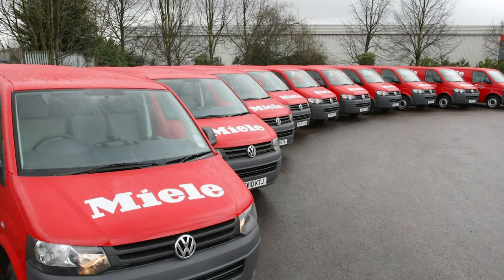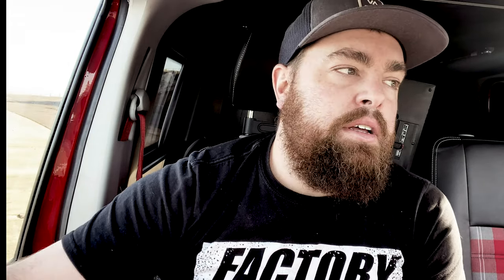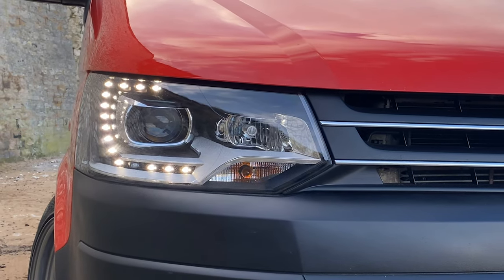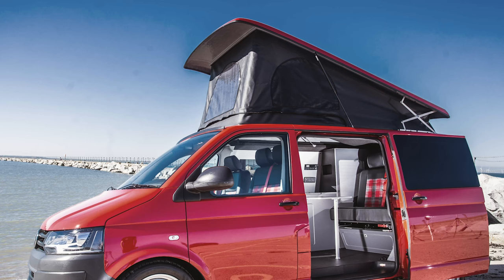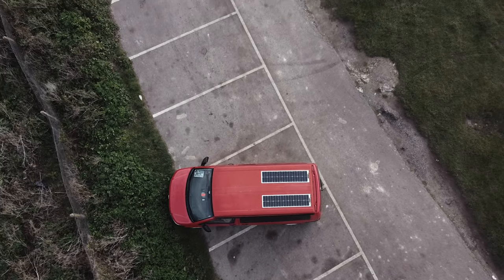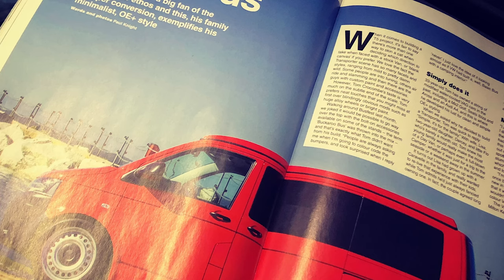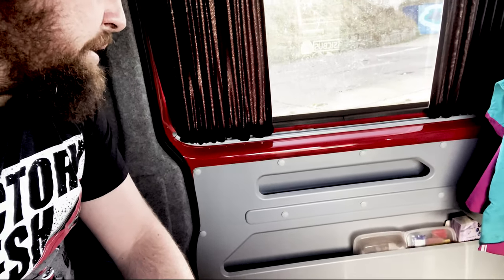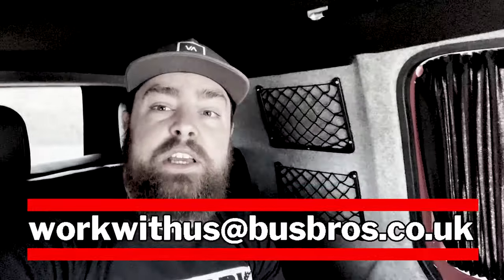VAN TOUR | VW TRANSPORTER T5 | FAMILY CAMPER VAN OEM+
Check out our tour of this  ultimate family camper 2013 VW T5 Transporter.

Duchy Banded Wheels.

Majestic Wood Design
Find them on facebook